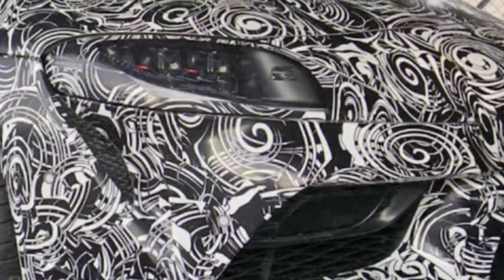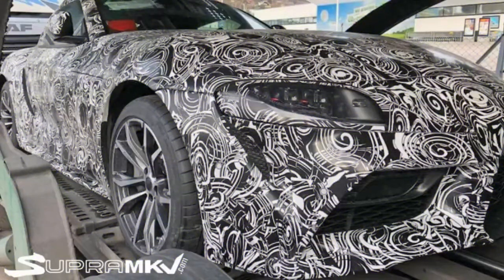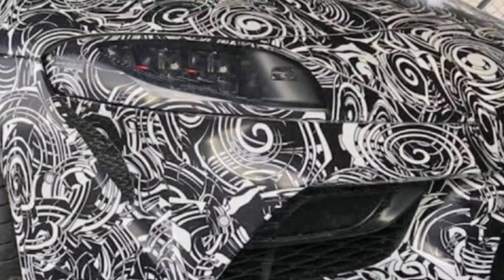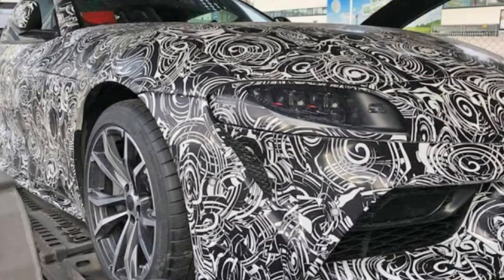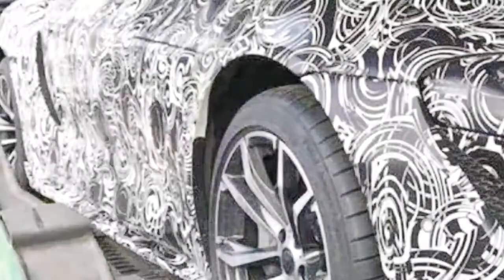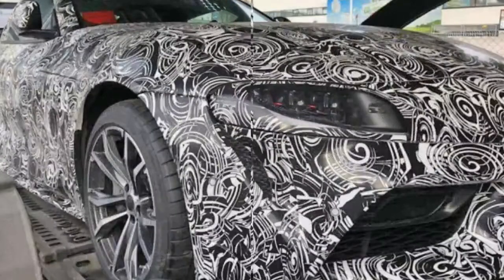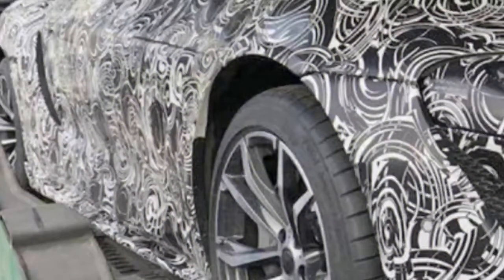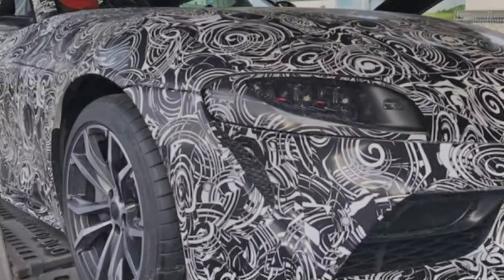[WOW!!!] Toyota Supra prototype spy shots seem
Although the front bumper is partly obscured, we can see that the Supra does indeed have that tall center grille inlet seen in the leaked images. The line dividing it from the flanking grilles clearly extends a bit higher than the side grilles. We can also just barely make out the outline of the headlights, which narrow down significantly as they stretch to the middle. Basically, it looks like what we saw in the leaked images. Other details that match up with those photos are the little air inlets under the headlights and the vent in the rear fender. The design of the wheels matches, too.